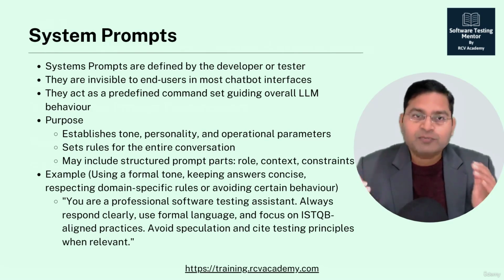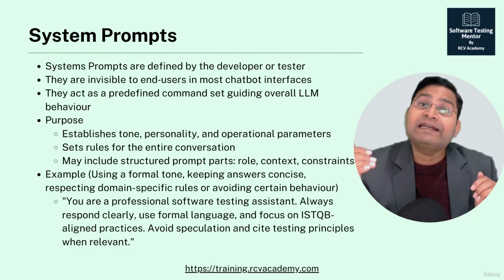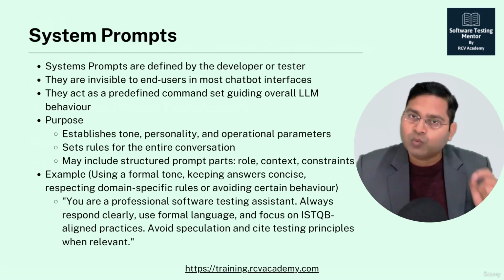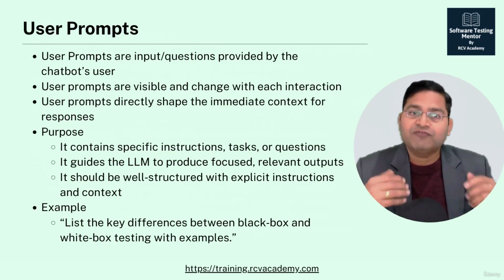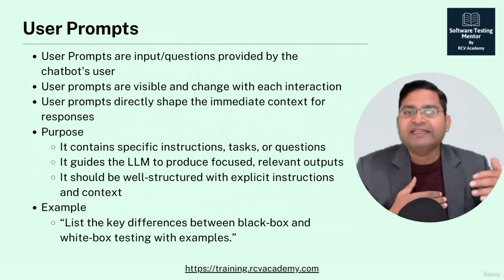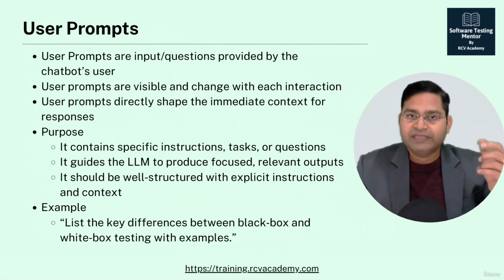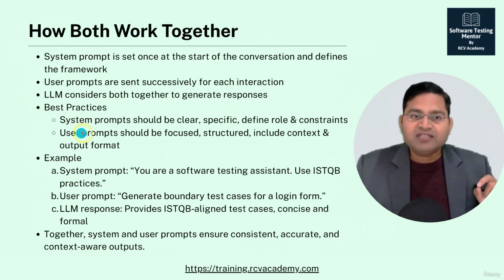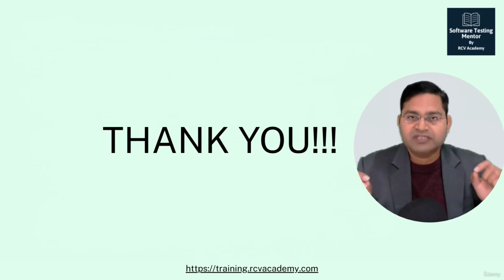012 213 System Prompt and User Prompt